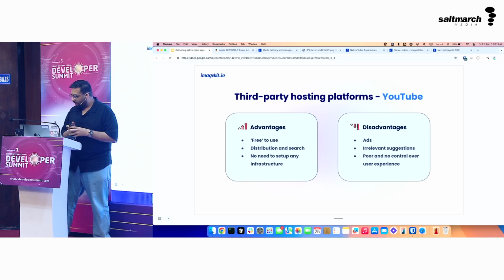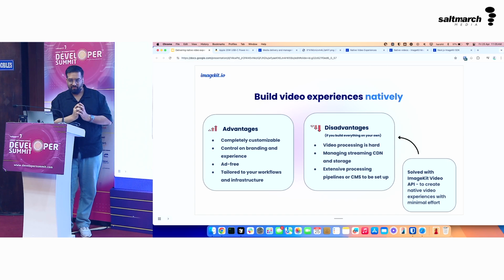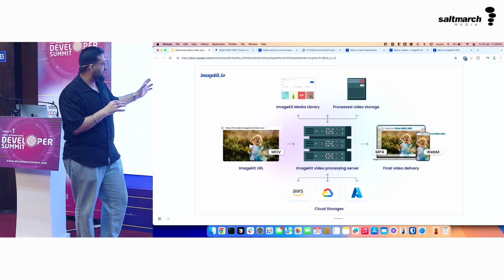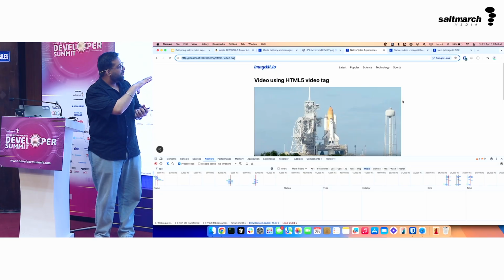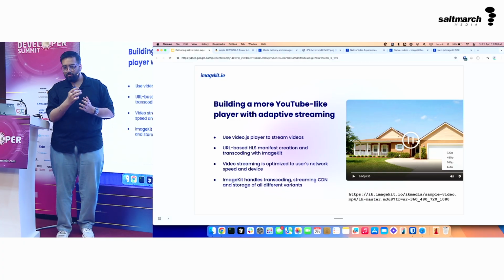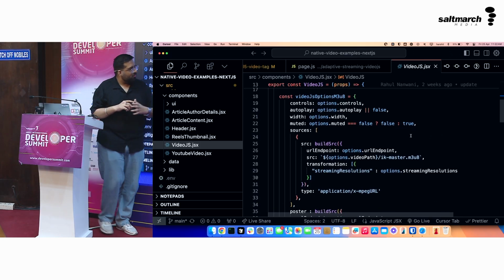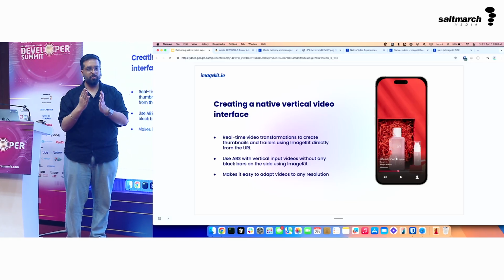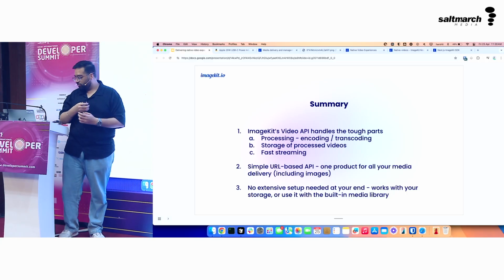Delivering Native Video Experiences in React Apps - Harshit Budhraja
Videos are a powerful tool for enhancing user engagement and retention in modern web applications. While platforms like YouTube offer a quick embedding solution, they often introduce unwanted ads and distractions. Premium platforms such as Vimeo eliminate ads but can be cost-prohibitive. The key to a seamless user experience lies in building a native video solution that ensures fast streaming, optimal performance, and full control over content delivery.

This session explores practical strategies for implementing native video experiences in React applications, covering:

    Leveraging APIs to enable dynamic video transformations with existing storage solutions.
    Optimizing video performance to reduce buffering and maintain high quality.
    Implementing adaptive streaming for seamless playback across devices.

Through real-world code samples and best practices, attendees will gain insights into scalable, high-performance video solutions that integrate smoothly with React applications.

Front-end developers, React engineers, technical leads, and product managers looking to enhance video performance, user experience, and cost efficiency in their applications.